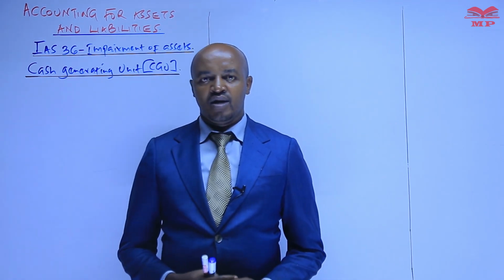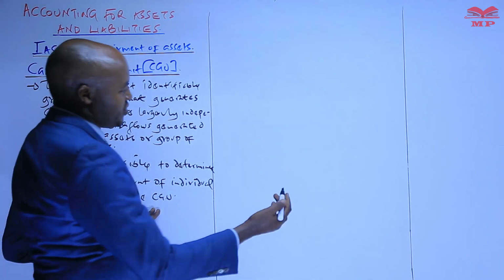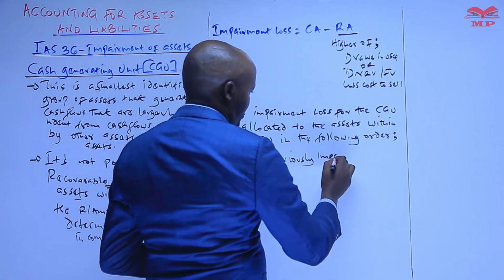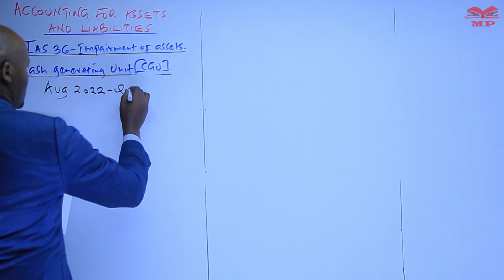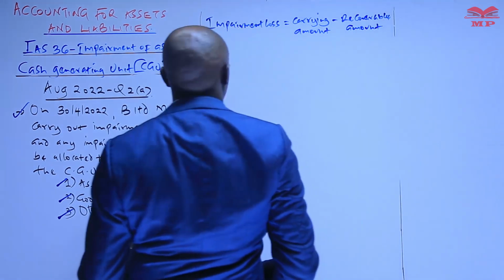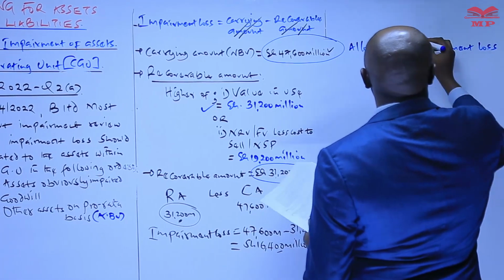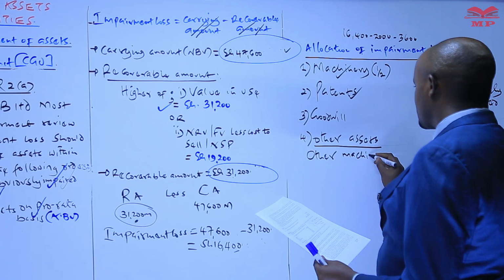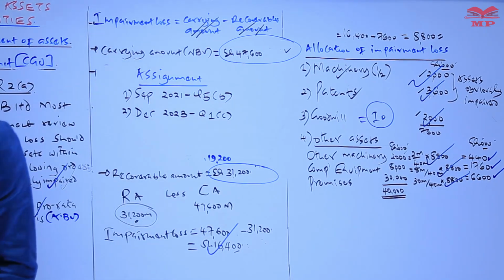Cash Gathering Unit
💰 Cash Gathering Unit – Financial Accounting & Internal Control Lesson 📊💼

Learn about the Cash Gathering Unit (CGU), its role in financial management, and how it ensures effective cash handling and accountability within organizations. This lesson is essential for accounting students, auditors, and finance professionals seeking to understand internal controls and cash management.

💡 Key Topics Covered:

🔹 1. Definition of a Cash Gathering Unit

A department or unit responsible for collecting, counting, and safeguarding cash received by an organization.

Ensures cash is handled efficiently and securely.

🔹 2. Objectives of a Cash Gathering Unit

Accurate recording and reporting of cash receipts

Prevention of fraud, theft, and misappropriation

Ensuring timely deposit of cash into the organization’s bank account

🔹 3. Functions of the CGU

Receiving cash from sales, fees, or other transactions

Counting and verifying cash amounts collected

Preparing cash summary reports and reconciliation

Safely transporting cash to the bank or main cash office

🔹 4. Internal Controls in Cash Handling

Separation of duties: collection, recording, and banking handled by different personnel

Regular reconciliation and audit checks

Maintaining cash registers, receipt books, and deposit slips

🔹 5. Importance of a Cash Gathering Unit

Promotes transparency and accountability in financial operations

Minimizes errors and financial discrepancies

Enhances audit trail and financial reporting accuracy

🎯 Learning Outcomes:
By the end of this lesson, learners will be able to:
✅ Define the Cash Gathering Unit and its purpose
✅ Explain the functions and objectives of a CGU
✅ Understand internal control measures for cash handling

Auditors, accountants, and finance officers

Teachers and trainers covering internal controls and cash management

💻 Learn with Manifested Publishers:
Structured lessons with real-life examples and exercises to help learners understand cash handling processes and internal control systems.